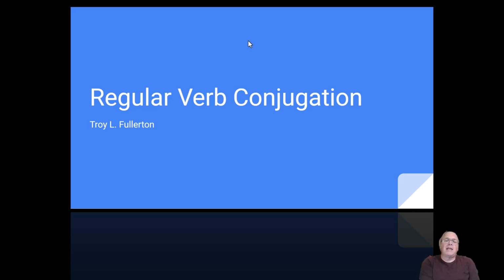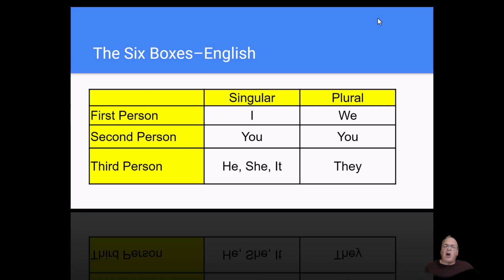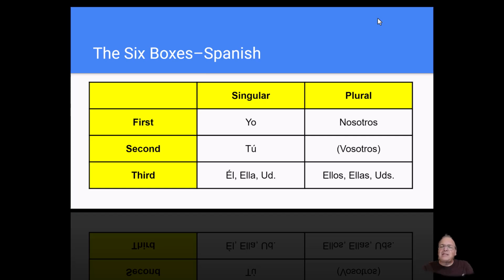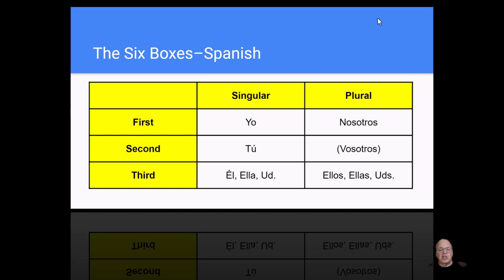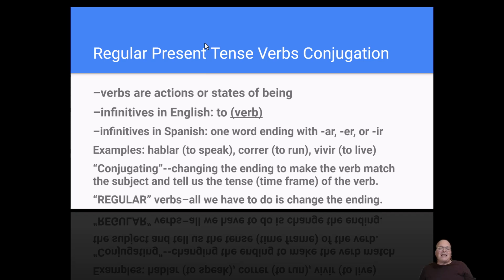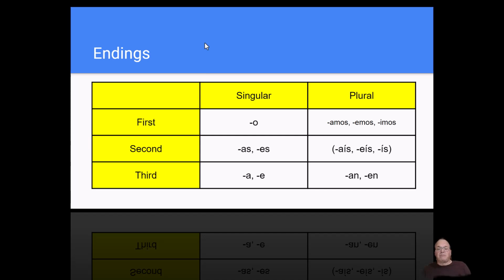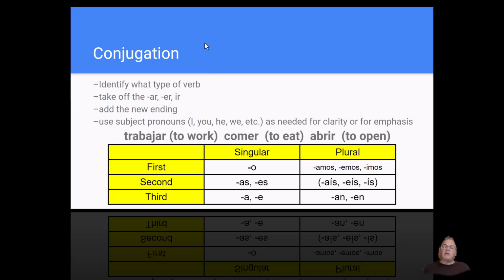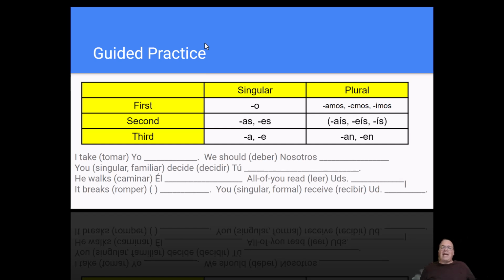Regular Present Tense Verbs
This is a presentation given for one of my cohorts on Bilingual Barrier Busters.  This is a sample--this particular group has already been introduced to conjugating regular Spanish verbs--this is a follow-up lesson.